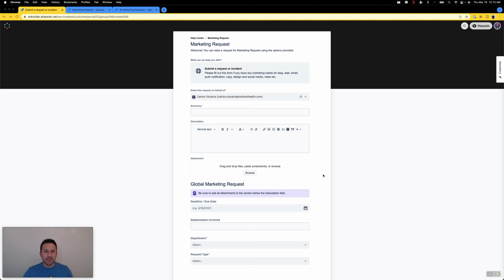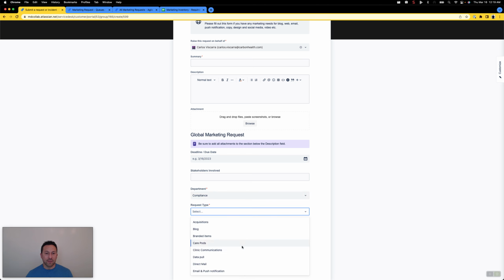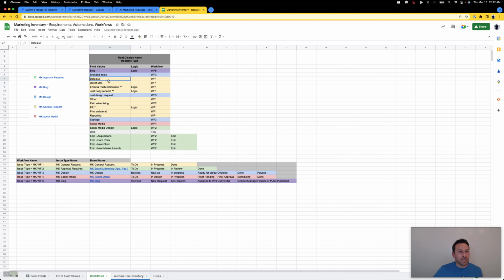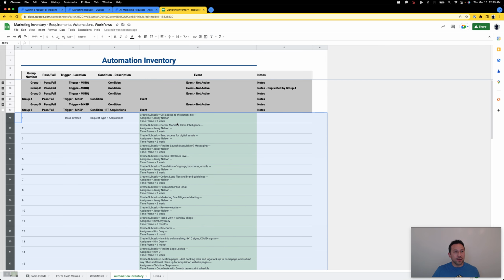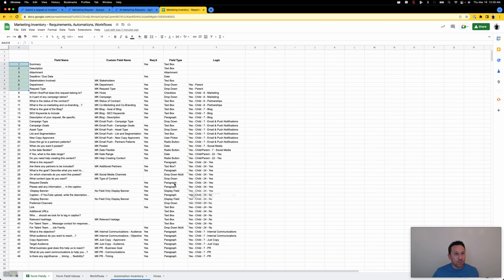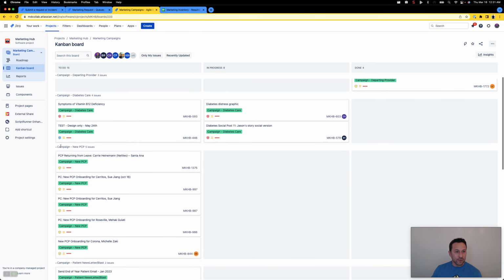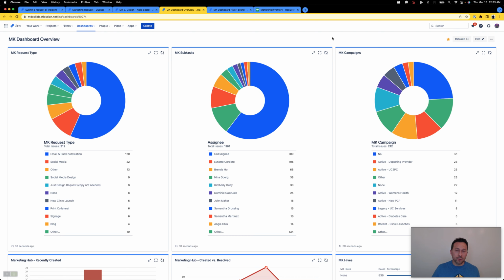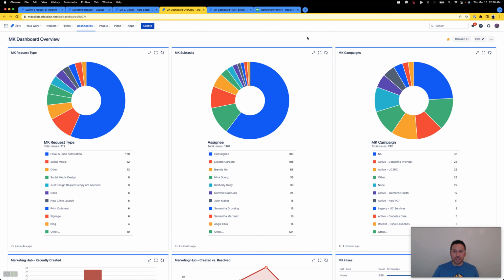Atlassian - Migrating Away from Asana to Jira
In this video I explain how I designed a complex Jira solution for a team of over 60 marketing professionals in about 6 different teams. The goal was to use one form to capture all requests and directives. Then use custom workflows and automations to track and move all projects forward.